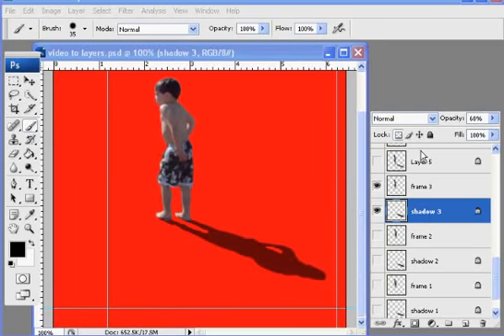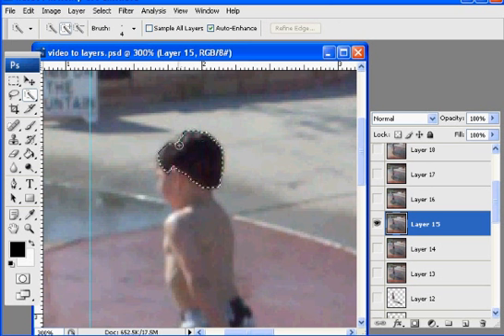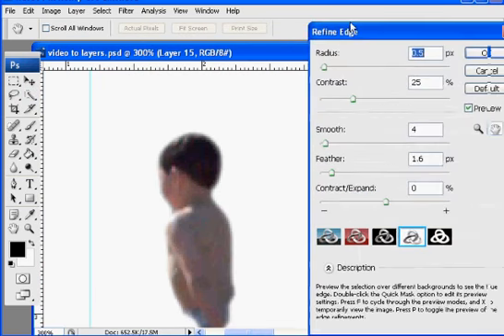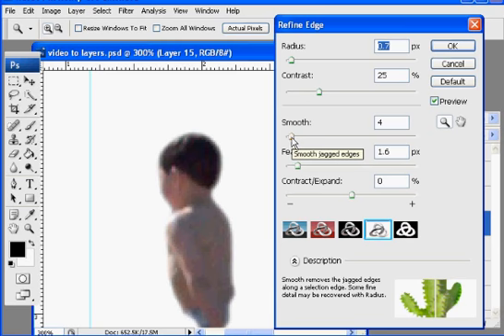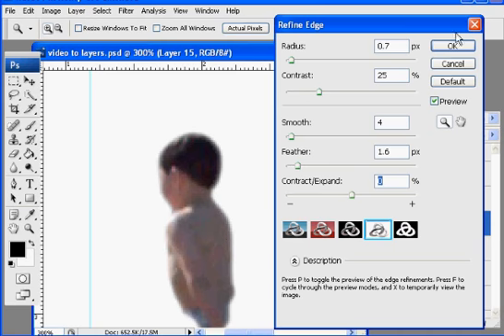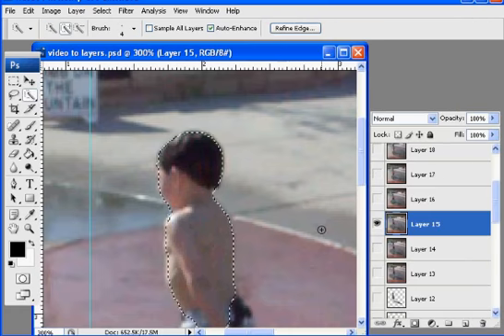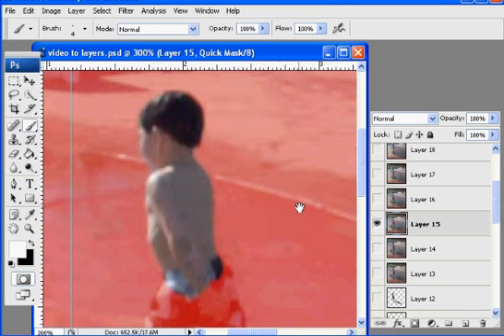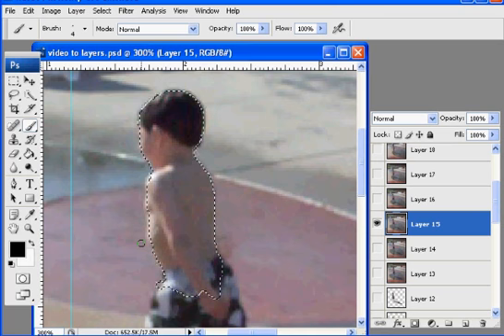Video to Photoshop to Flash: Tutorial 6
A tutorial on importing video to photoshop and the taking it to Flash